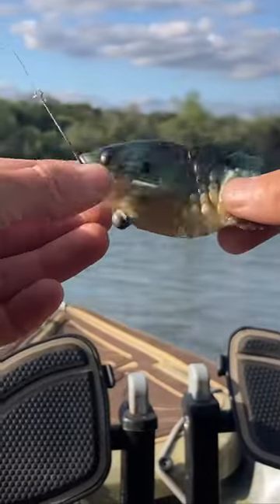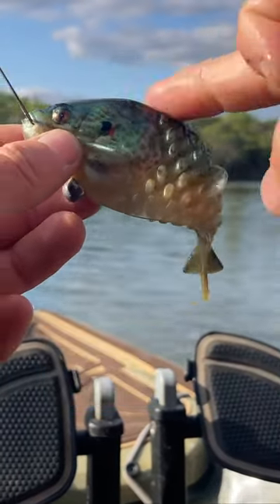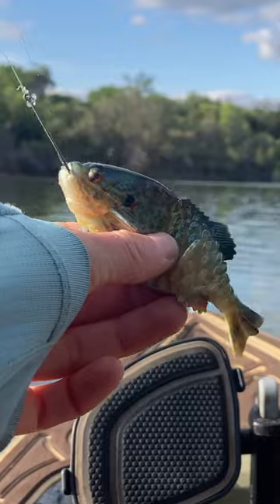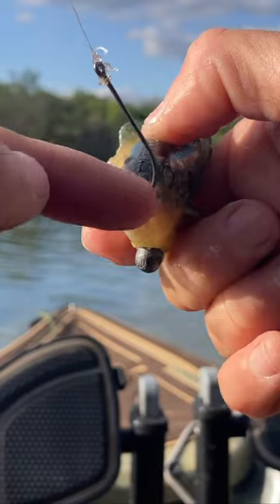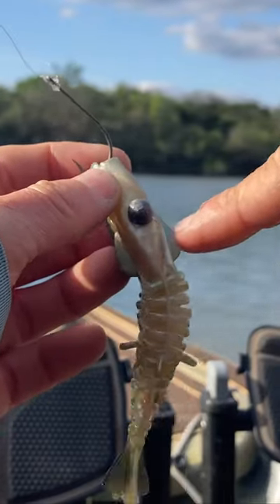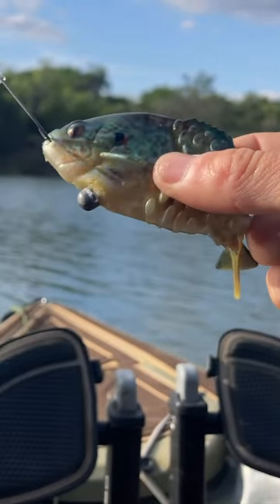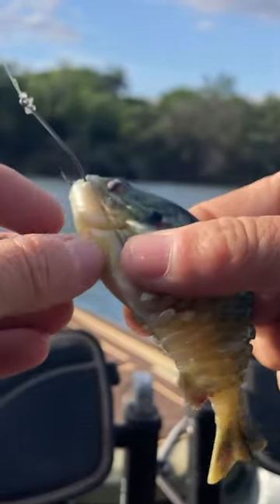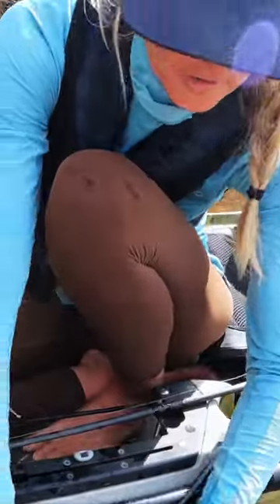BEST way to rig the GILLY!